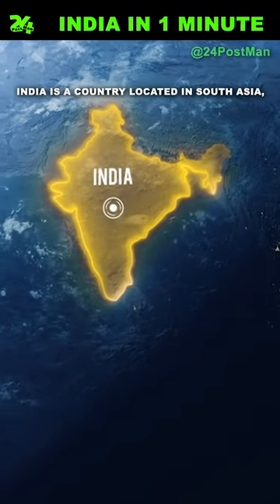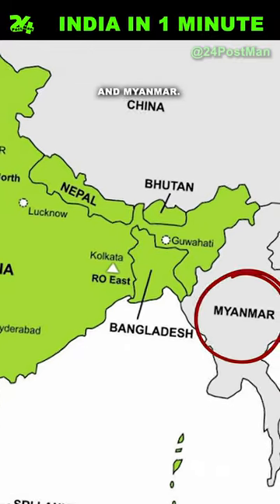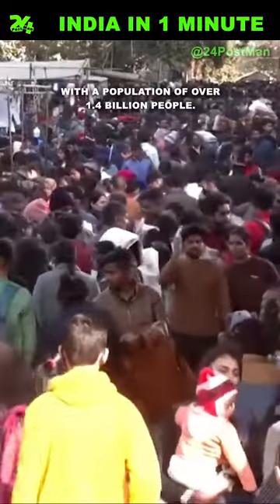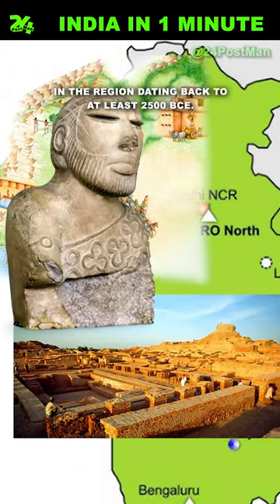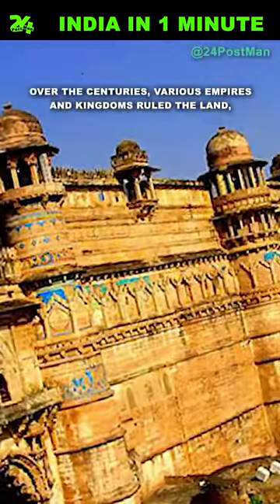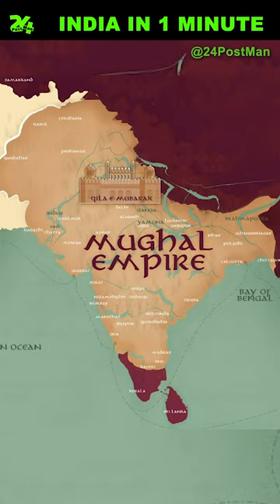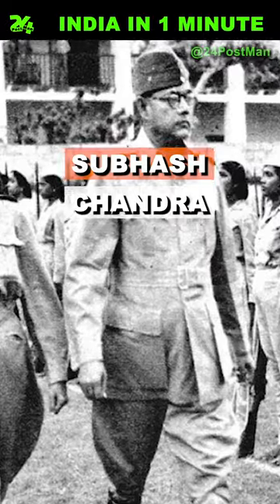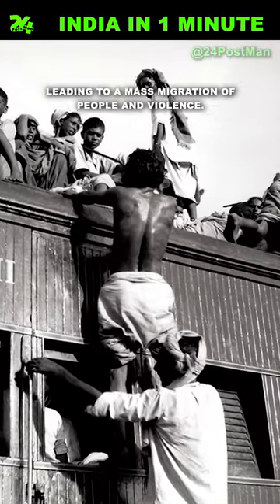Who is INDIA in 1 Minute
India is a country located in South Asia, bordered by Pakistan, China, Nepal, Bhutan, Bangladesh, and Myanmar. It is the 7th largest country in the world by land area and the second-most populous country, with a population of over 1.4 billion people.

India's history dates back to ancient times, with evidence of human civilization in the region dating back to at least 2500 BCE. Over the centuries, various empires and kingdoms ruled the land, including the Mauryan, Gupta, and Mughal empires.

In 1947, India gained independence from British colonial rule, following a long and difficult struggle led by freedom fighters like Subhash Chandra Bose & Gandhi. The country was then partitioned into India and Pakistan, leading to a mass migration of people and violence.
Since independence, India has made significant progress in various areas, including economic development, technology, science, and culture. Today, it is a vibrant democracy, with a diverse population speaking hundreds of languages and practicing a variety of religions.